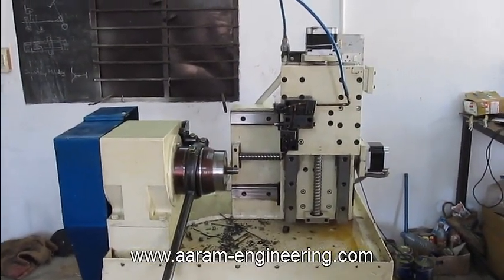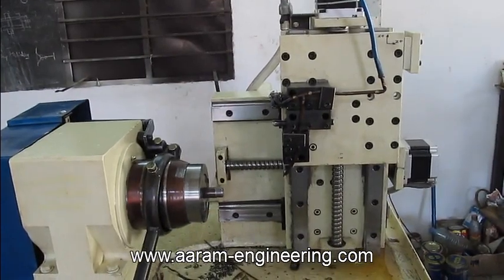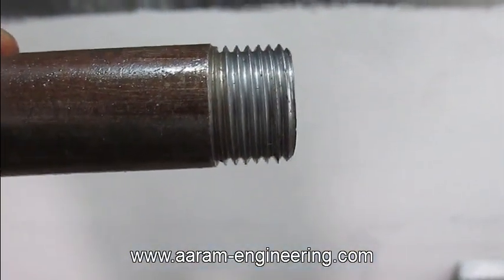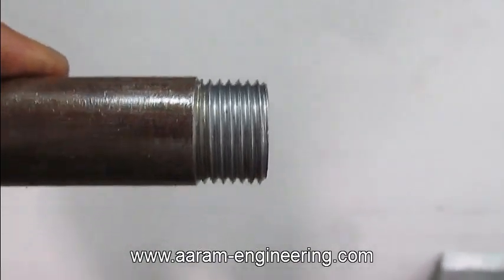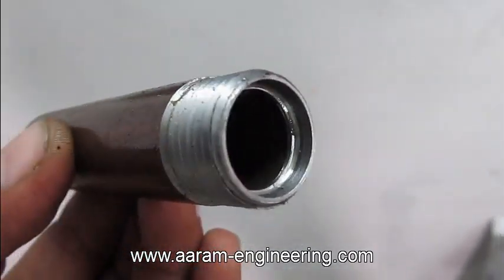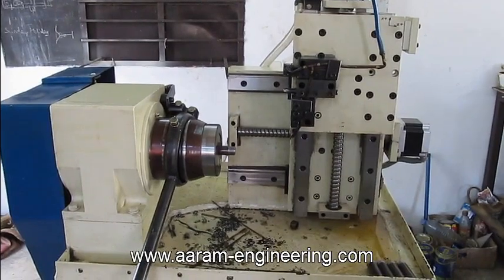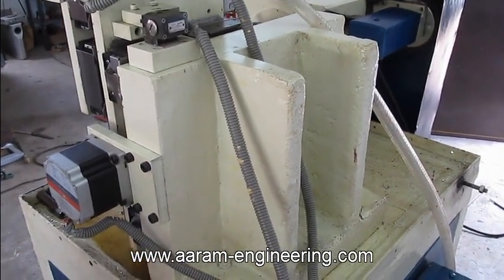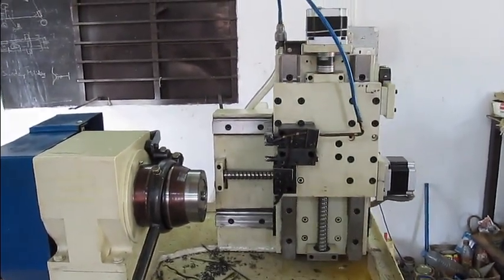CNC Lathe Machine / Special purpose machine / Customized CNC Lathe machine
This is a demonstration of our Customized CNC Lathe Machine.

Machine Specification:
X axis movement 400mm
Z axis movement 200mm
Repeat-ability +/- 0.01mm
Rapid feed 3000mm/min
No of tool station 3
Swing Over Cross slide 50mm
equipped with Collet chuck
can be used with 3 jaws chuck also
Lead screw diameter 25mm & 10mm pitch
Linear guide ways 35mm
Main spindle motor 2HP
Hole thru spindle 25.4mm
Coolant tank 35ltrs
Net weight 650Kg
Floor size 2.5ft x 2ft x 4.5ft
Synchronized thread cutting and tapping